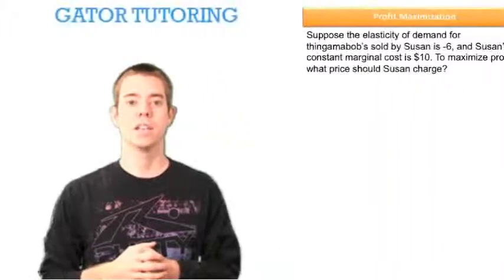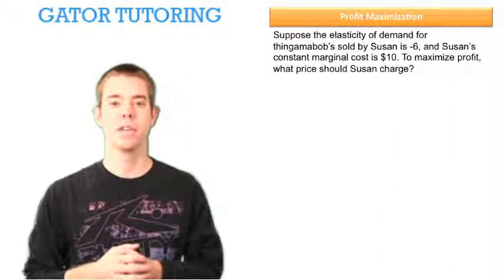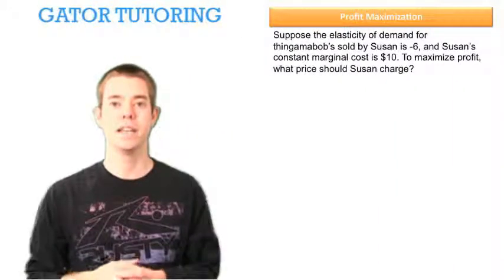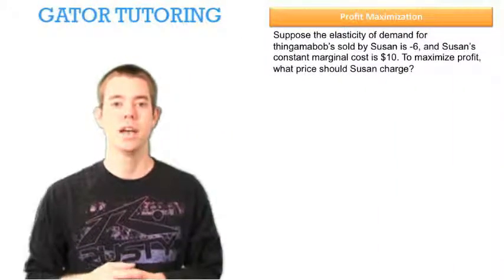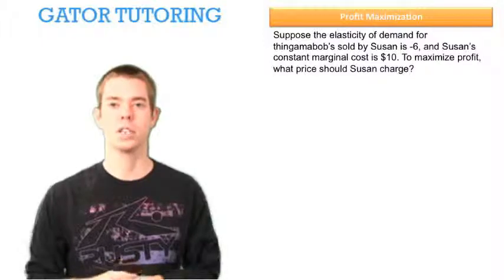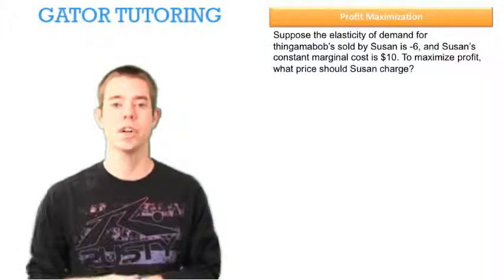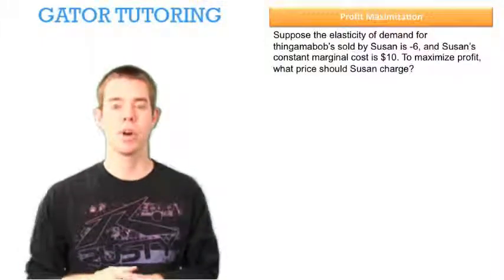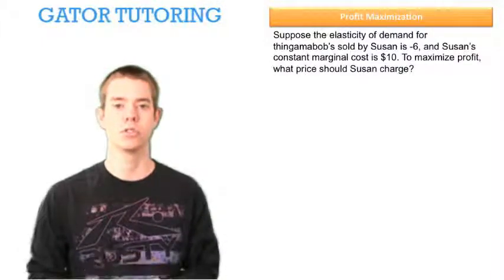Profit Maximization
This video explains how to maximize profit given elasticity.